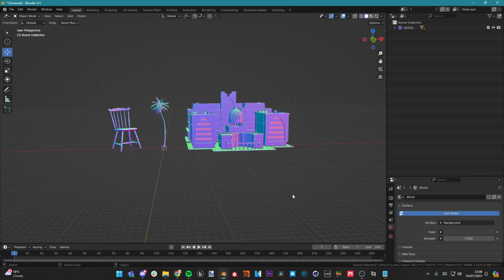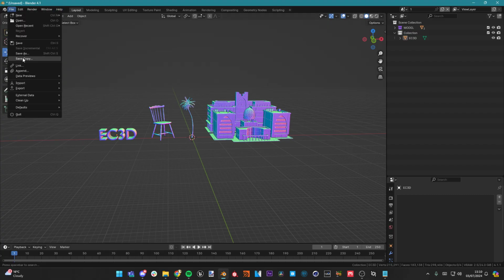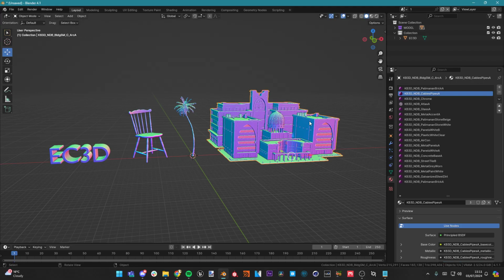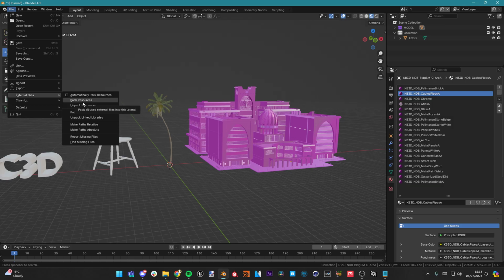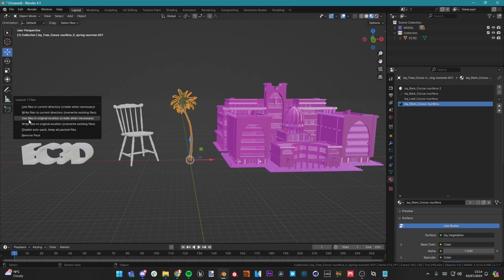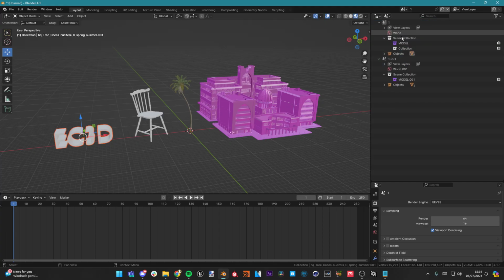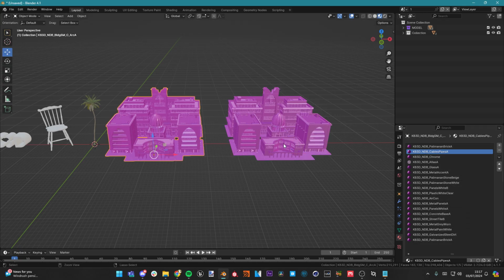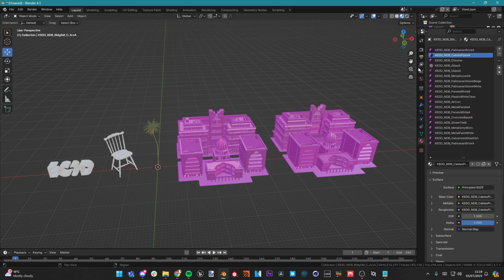The Workflow of a $100k/Yr 3D Artist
When I first started 3D my workflow was all over the place

I had objects everywhere, Lights randomly grouped and no real structure

When I delivered it to the agency I was working for I nearly got fired

Yes seriously, it was so bad they didn't think they could work with me anymore

In this video, I break down all the things I had to change in order to keep my job and all of the lessons I've learned along the way.

These lessons are critical to your development as a 3D Artist, not only do they help you out

But they help the people you'll end up working with out

I've complied all the lessons I've learned + all the resources I've gained throughout my years as a professional 3D artist and i'm going to share them on this YT Channel